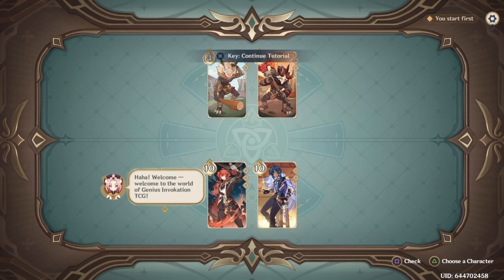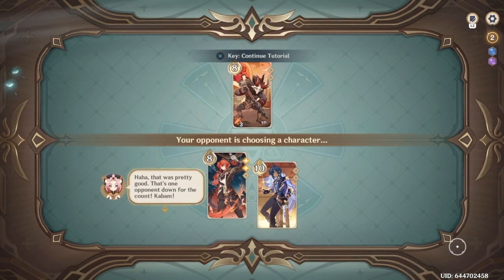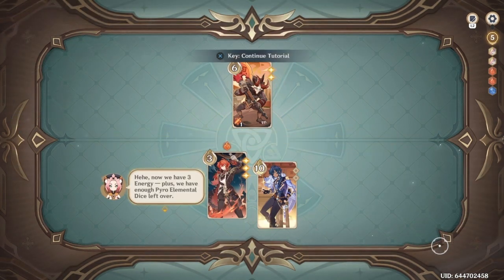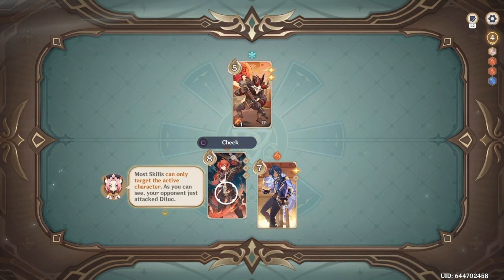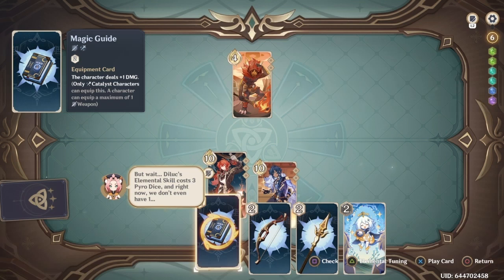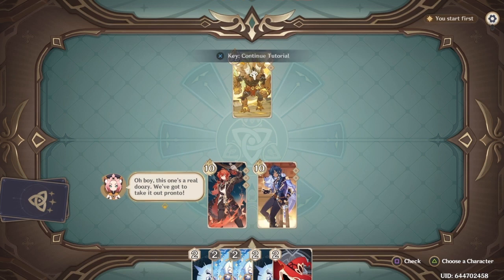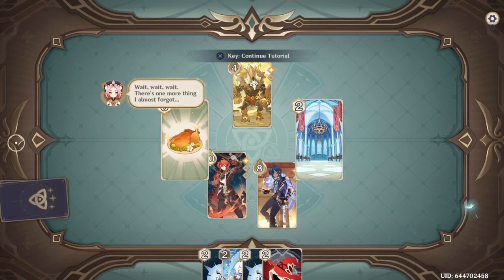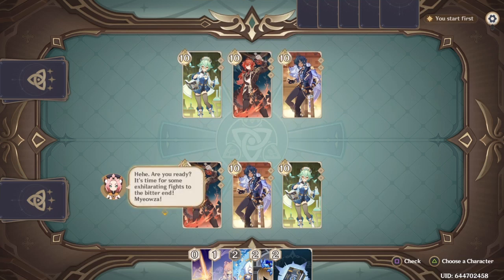Genius Invokation TCG Tutorial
A complete guide to playing the Genshin Impact game Genius Invokation TCG Parts 1-4 and also the first duel battle against your first opponent Sucrose. Please refer to this for rules and basics of gameplay. Ad Astra Abysossque!